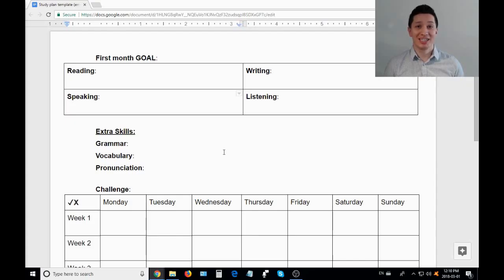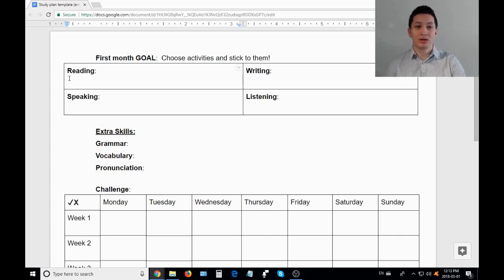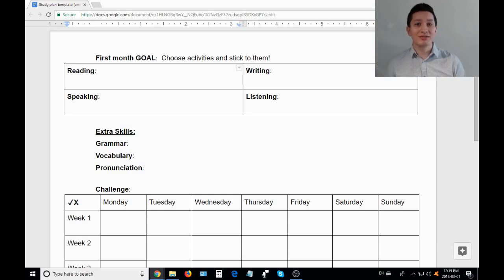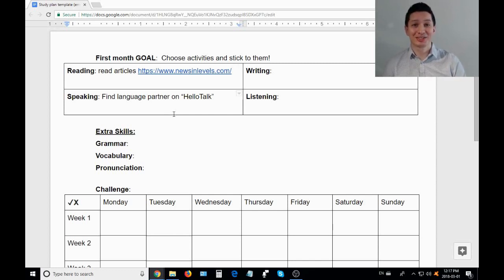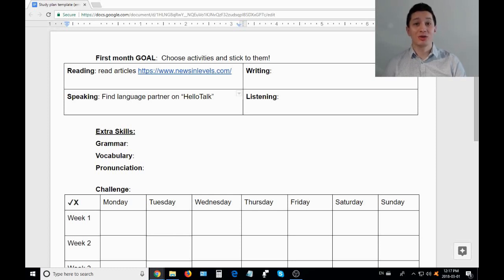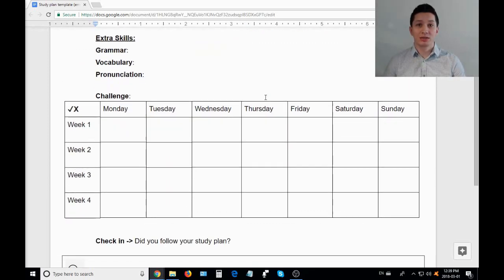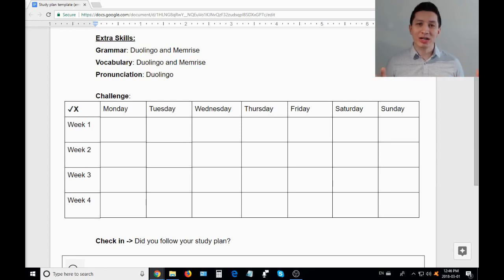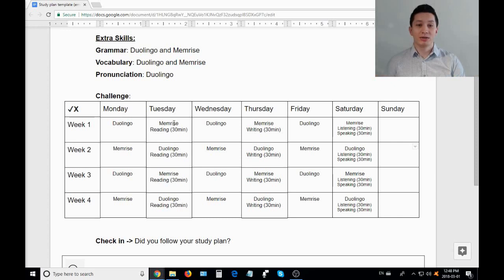How to learn English completely for FREE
Learning a new language can be difficult but you don't have to spend thousands of dollars to learn a new language. With a simple study plan, and a schedule, it IS possible to learn English completely for free. Not only is this method free, but it will definitely help you learn English faster by helping you target specific goals. With an organized plan, you can learn anything for free. Don't waste time studying without a purpose, start studying with a plan and you'll see your English improve faster than it ever has before!